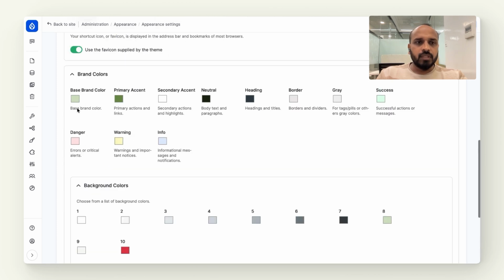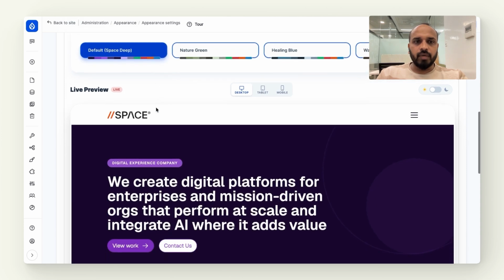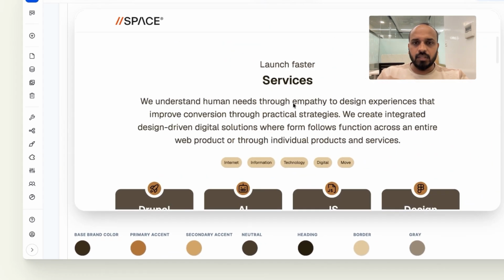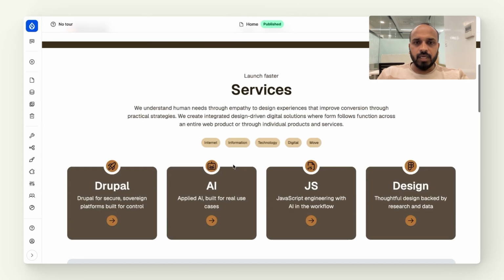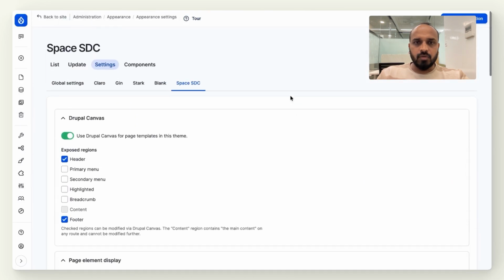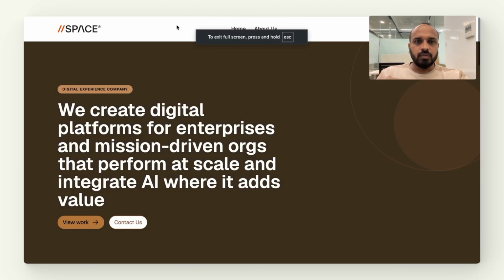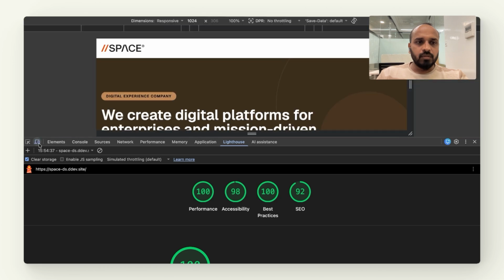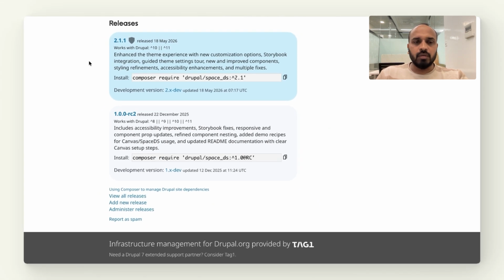SPACE DS 2.x Walkthrough – Live Preview, Dark Mode, Storybook support & More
Most "theme customization" features still have one frustrating problem.

You change something.
Hit save.
Refresh the website.
Then check if it actually looks right.

We felt that pain ourselves while working on SPACE Design System.

In our previous release, we introduced the ability to change colors, fonts, and backgrounds directly from the Drupal admin UI without touching code. That was already a big step forward.

But we knew the experience could be better.

So in SPACE DS 2.1.1, we focused on making theme customization feel more real-time and practical.

What's new in this release:

* Four new color presets
* Live preview support while changing settings
* Device switcher for Desktop, iPad, and Mobile views
* Light/Dark mode toggle
* Refreshed Theme Settings UI
* Storybook support for component previews
* Guided Theme Settings tour
* Sticky header option
* Accessibility improvements and fixes
* New components, styling enhancements, and multiple refinements across the system

We've also included a demo and walkthrough video to show everything in action — sharing links in the comments.

Really excited to see SPACE DS evolving into a more complete frontend experience for Drupal teams